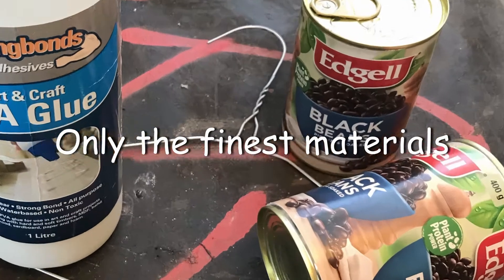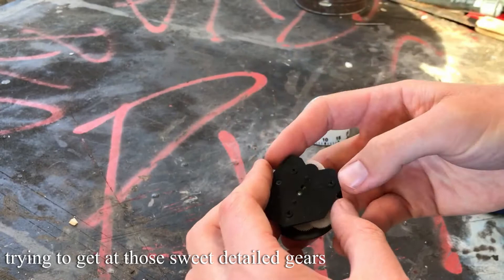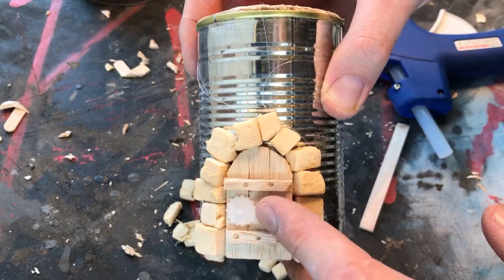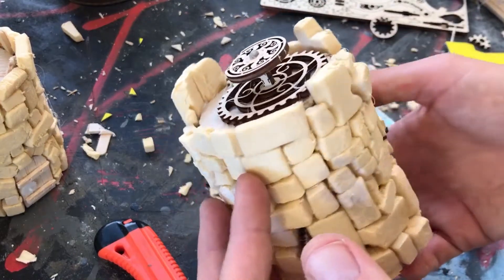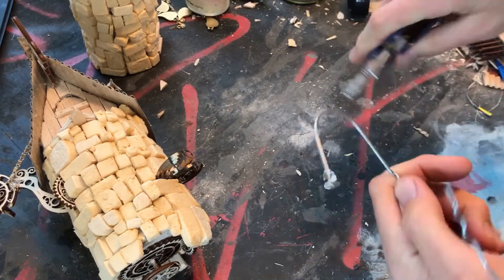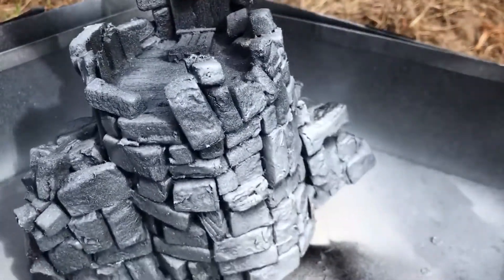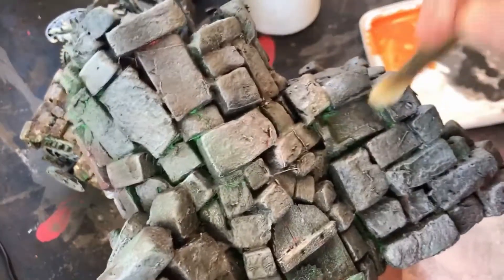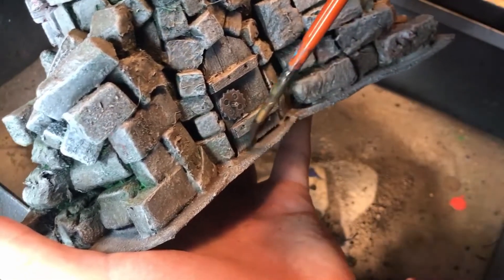A steampunk, clockwork, FLOATING Witch's tower; made from tins of beans!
eans are an excellent source of nutrition. Their tins can also make EXCELLENT foundations for some rad Dungeons and Dragons Terrain :)

Hit me up with questions and ideas as much as you want, whenever; ill do what I can to answer them!